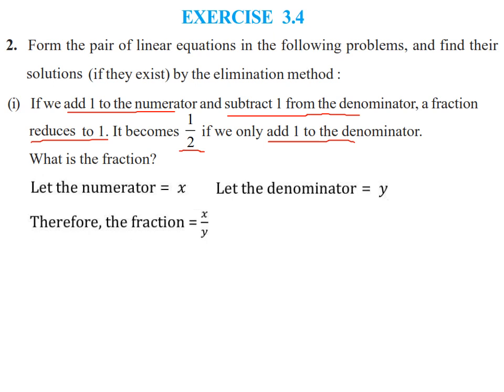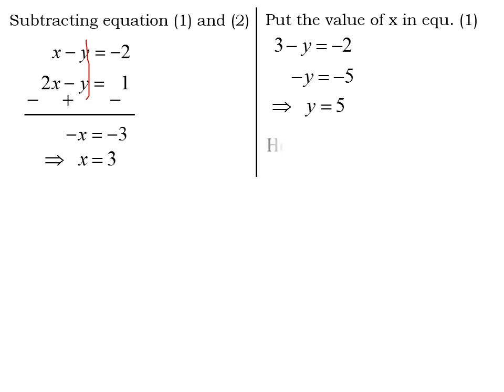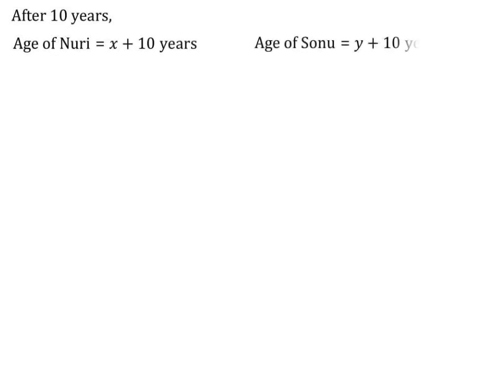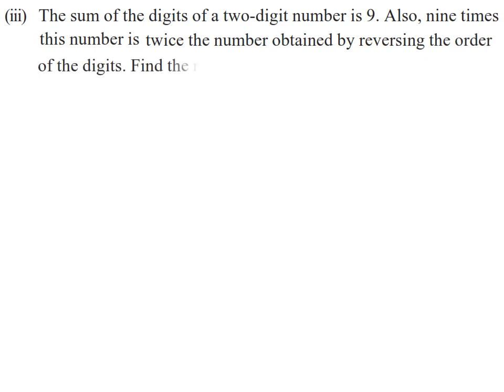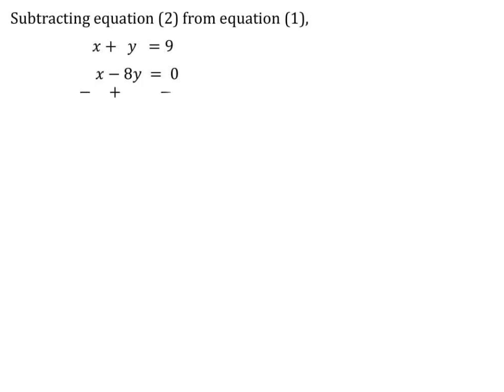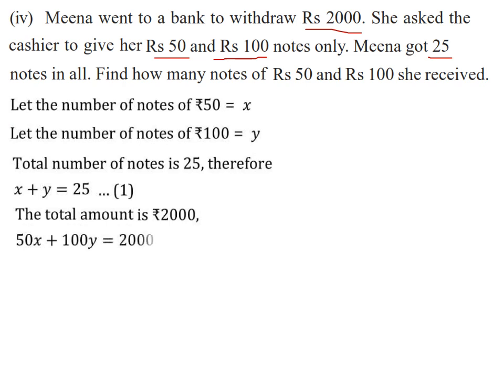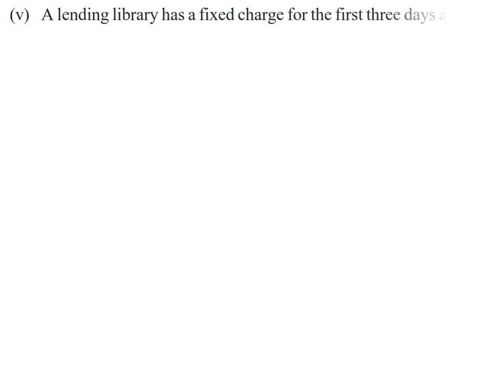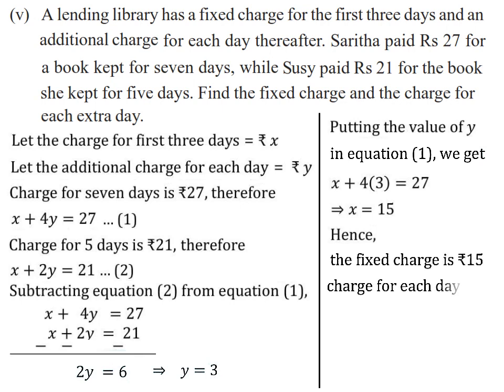STD 10 EM MATHS CHAPTER 3 PART 7